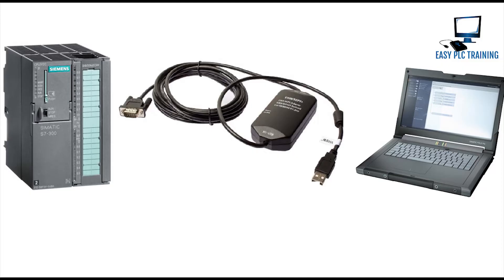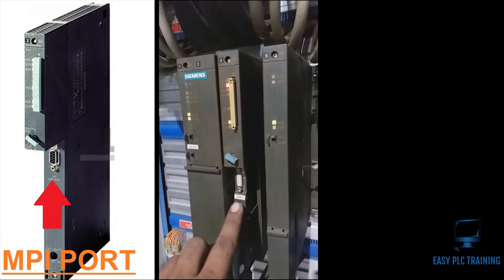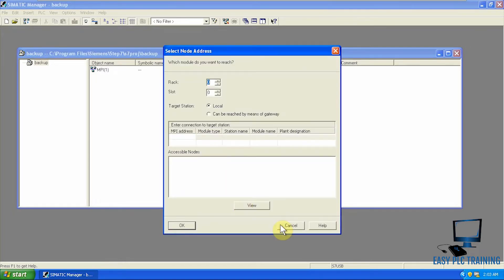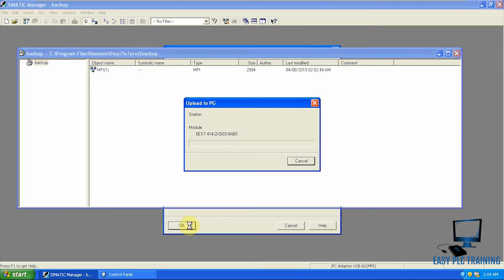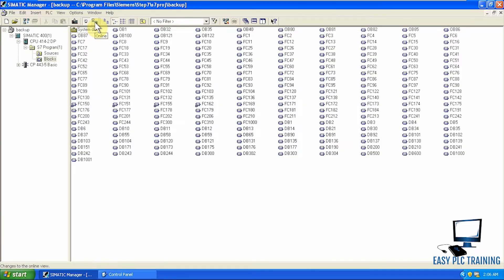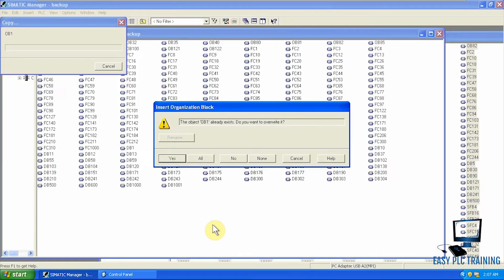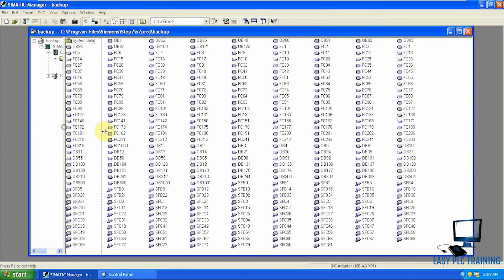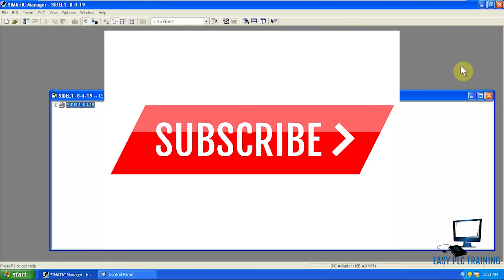How to Upload Siemens S7300 PLC Back up using Simatic Manager and MPI Cable ?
MPI cable
S7 300 PLC backup using simatic manager
Simatic Manager
Upload Siemens CPU with simatic Manager
Siemens PLC backup using simatic manager
simatic usb A2 cable
PLC S7 300
00:00 why we take backup of S7300 PLC
00:43 MPI cable from CPU S7300 to PC
01:55 Simatic Manager
02:48 PG/PC Interface settings
03:10 Upload Station to PG
04:56 Go Online with PLC CPU
08:00 Hardware Configuration